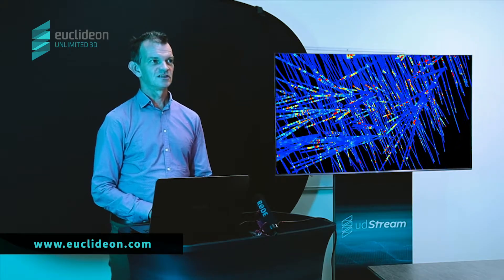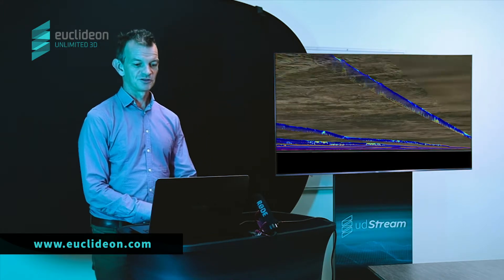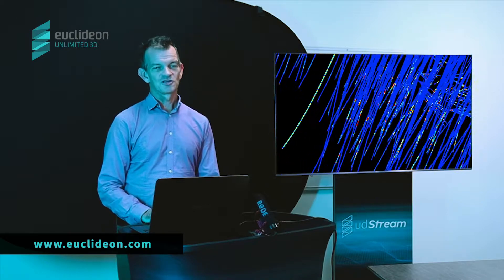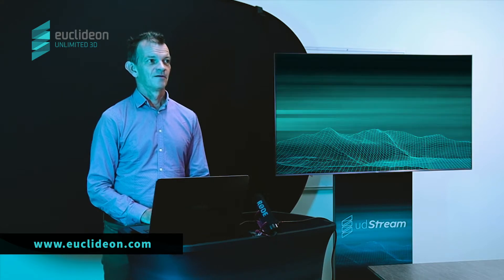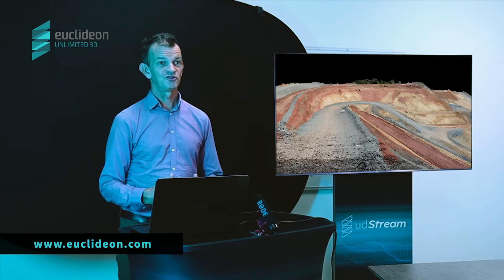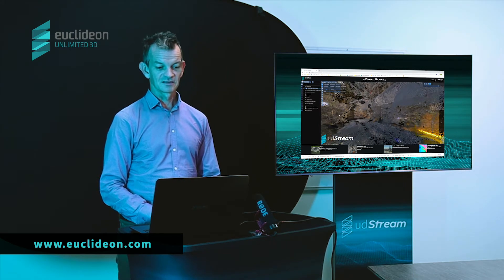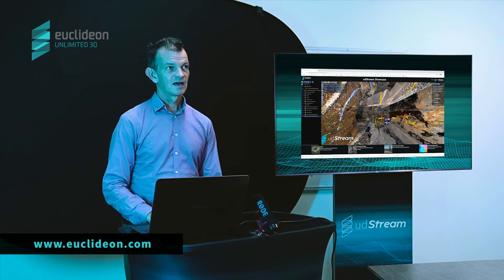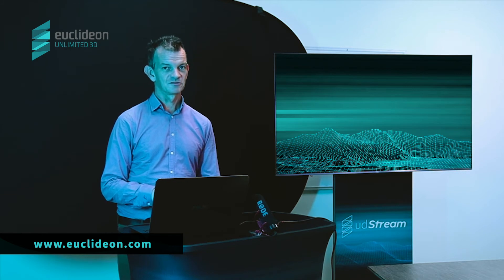Massive 3D Visualisation for Mining with udStream - IMARC Online Presentation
First presented at IMARC2020 - the International Mining And Resources Conference, Melbourne Australia.

Because of the massive data sizes required in the mining industry, until now, it has not been feasible to implement the technology with value and usability.

Euclideon has solved this with udStream. We have been working with a number of mining customers to build their 3D models and achieve incredible insights with minesite planning, operations, real-time monitoring of plant and human assets and OH&S applications, anywhere in the world.

udStream provides the link for visualising all of the data capture of you minesite operation plus geolocating subsurface 3D geological data such as depth maps, stratigraphic interpretations, assay results and imagery linked to drill and core sampling – all in the one model.
Individual datasets can be toggled on-or-off so all users can customise the model to suit their requirements.